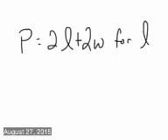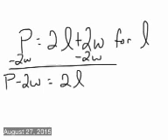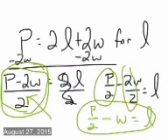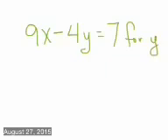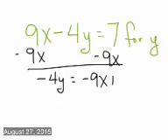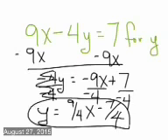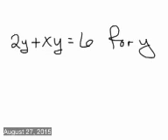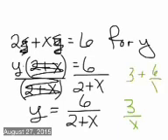Section 1.4 - Algebra II - rewrite equations and formulas